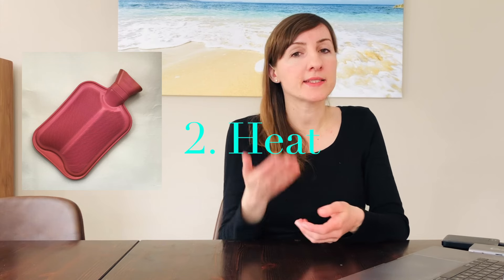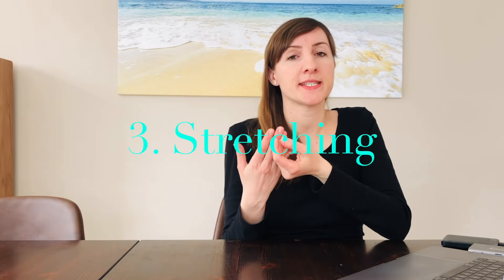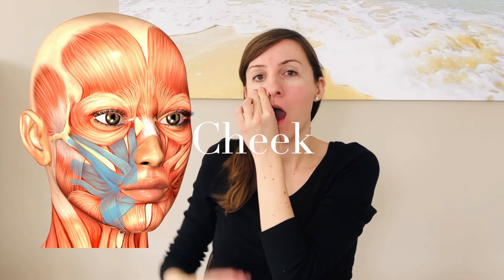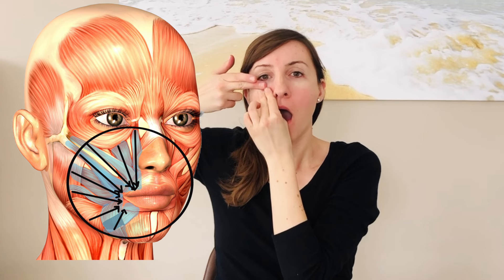Facial Palsy - How to STRETCH FACIAL MUSCLES / tight muscles in SYNKINETIC STAGE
If you suffer from a long persisting facial palsy (several months or longer) with synkinesis and contracted muscles on the affected side, this video may help you. Stretch the muscles of your face to improve facial symmetry. Pause the video from time to time to perform all stretching movements slowly and multiple times. Take your time to compare the feeling on both sides, as the healthy sides serves as a model for the flexibility and stretchability.

00:00 Introduction
00:17 Facial Palsy
00:40 Healing Process
01:13 Synkinetic stage
01:59 Examples tight muscles
03:01 Symmetry through relaxation
03:10 Without a mirror
03:42 Compare feeling on both sides
03:57 Facial Massage
04:34 Heat
04:40 Stretching
05:10 Botox
05:22 Surgical options
05:35 STRETCHING OF FACIAL MUSCLES
05:40 Forehead
06:11 Eyebrow
06:29 Eye
07:20 Eyelid
08:42 Cheek
09:20 Mouth
09:45 Lateral Neck